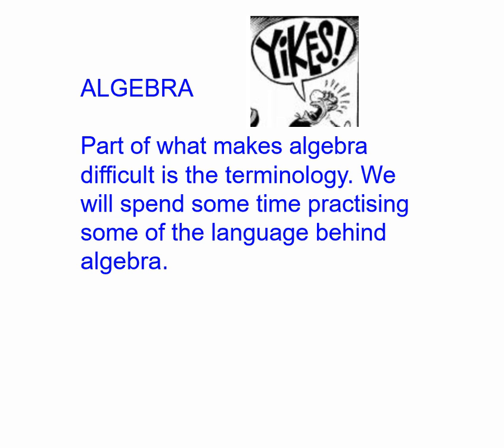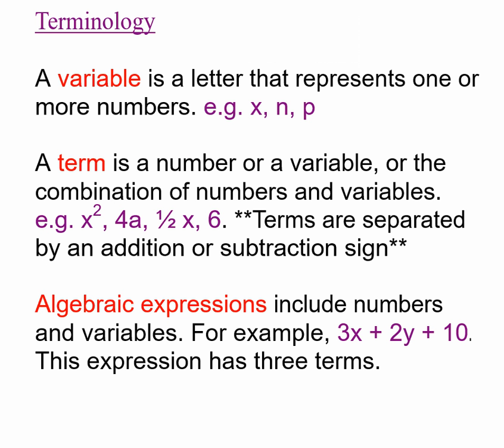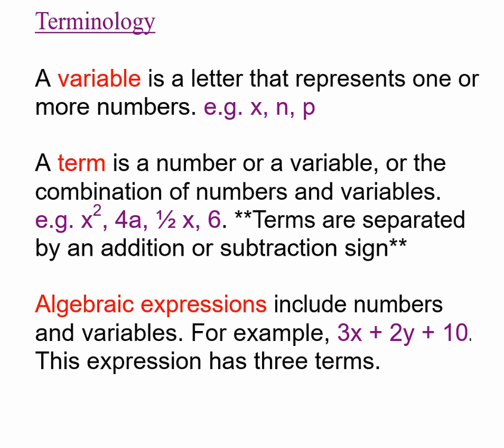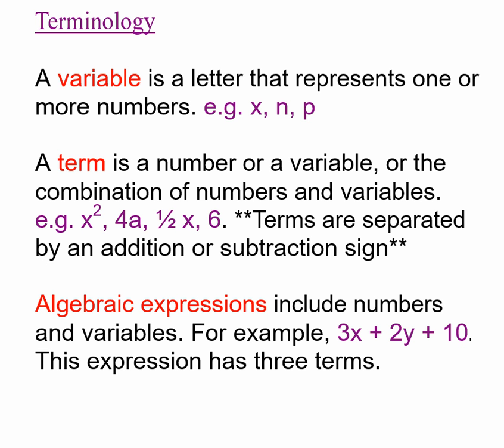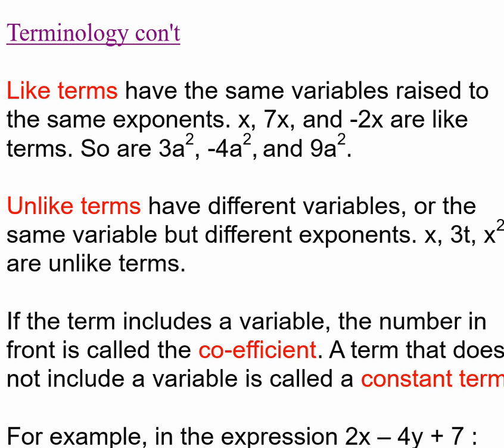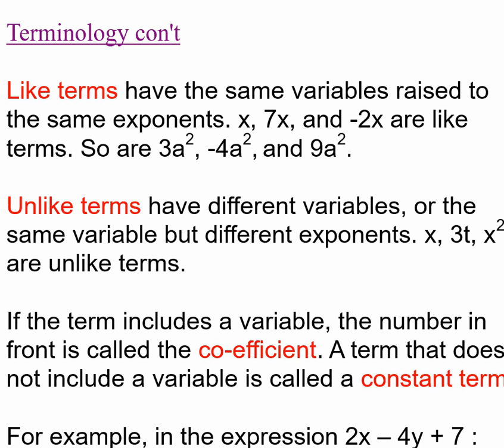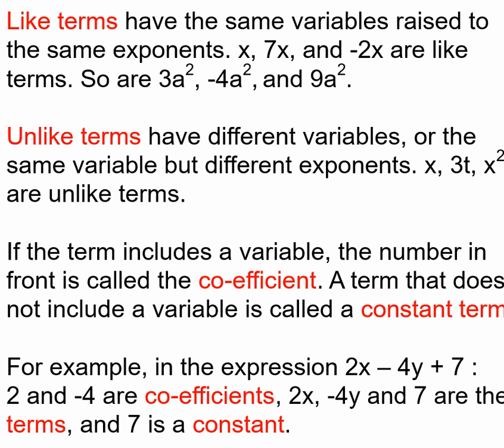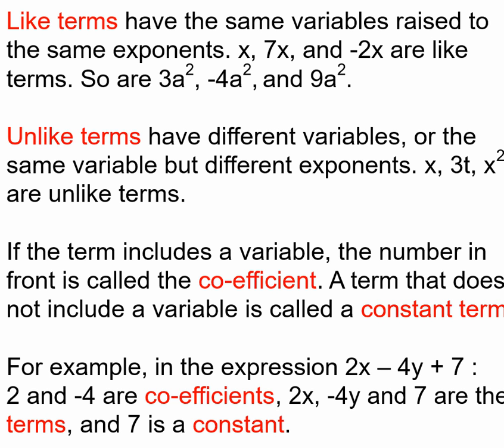Algebra Terminology Review Video